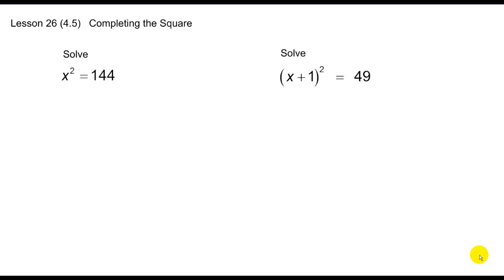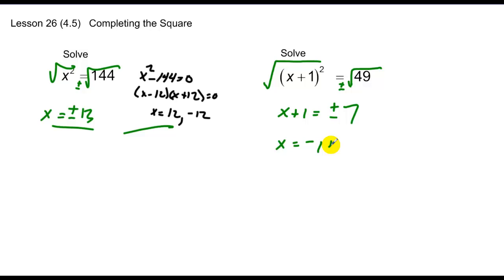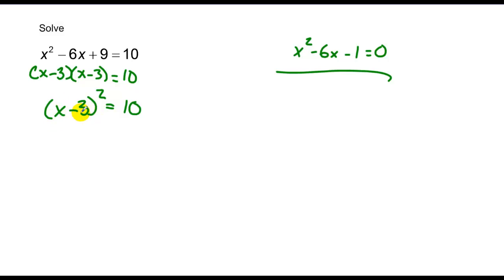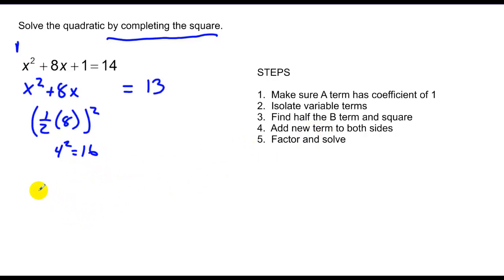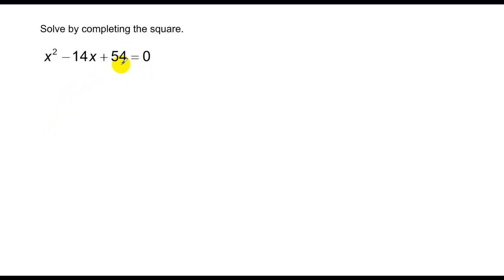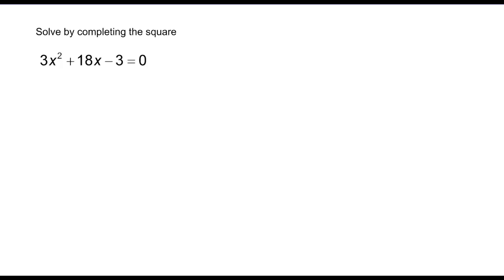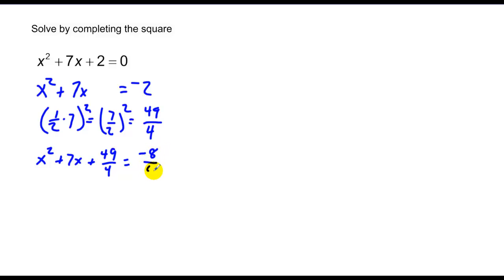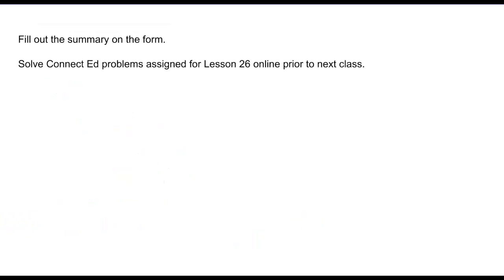Lesson 26 Completing the Square